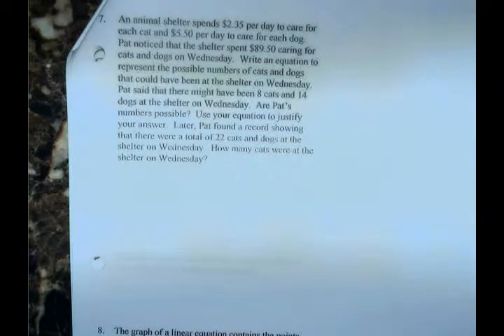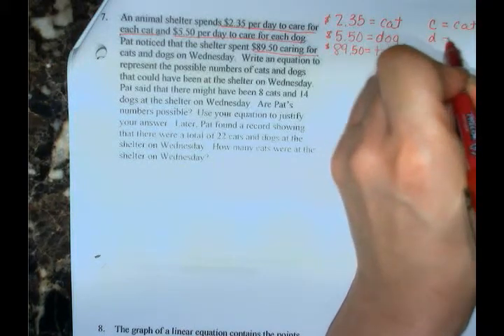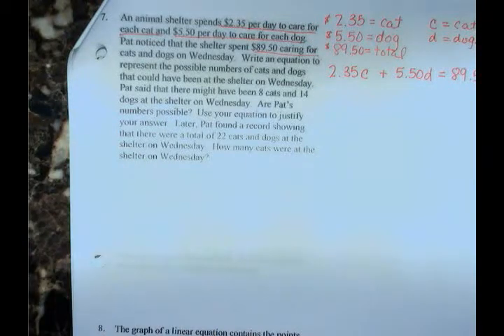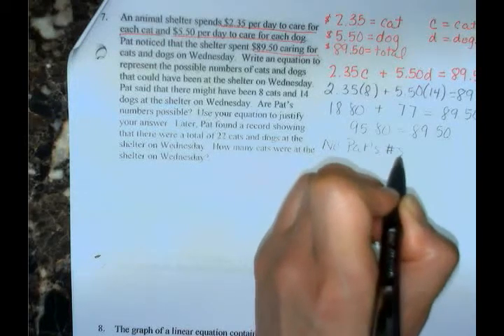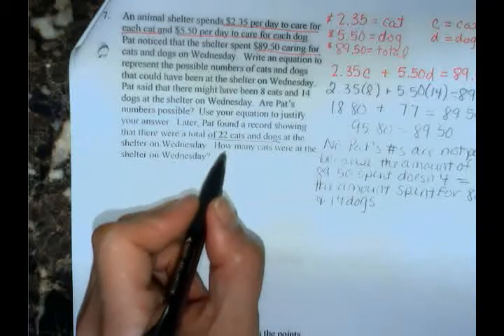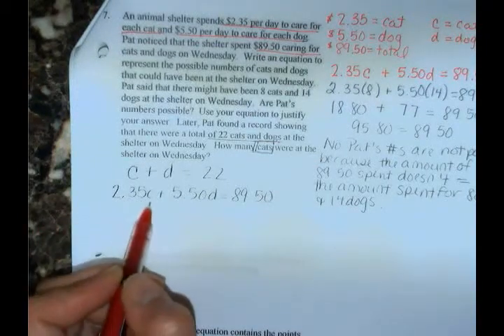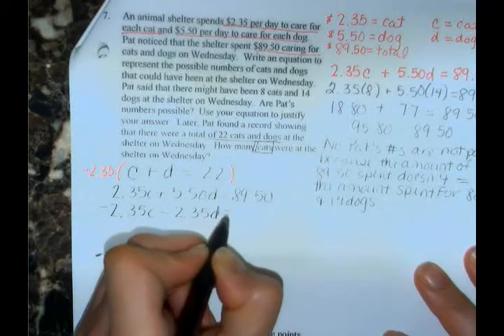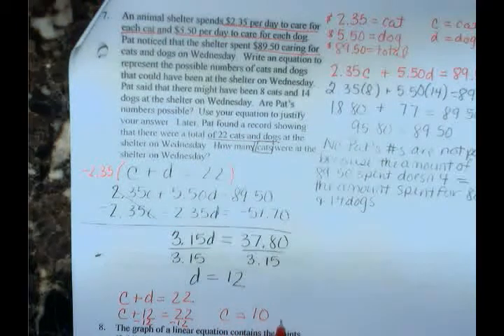regrev#7system of eqns